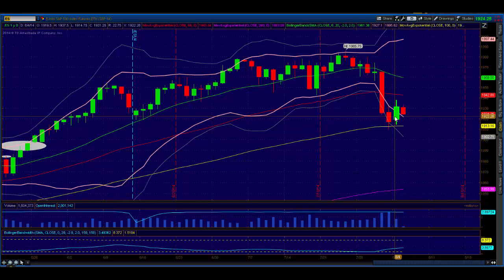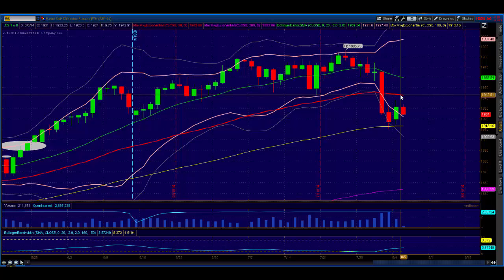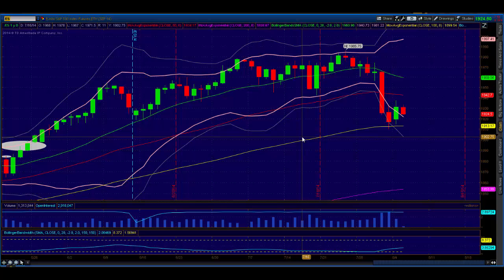Princetontrader.com Market Webcast August 5, 2014: Our Bounce Scenario is Playing Out